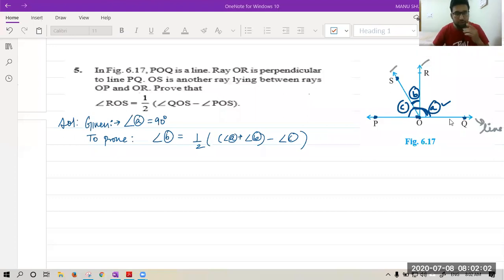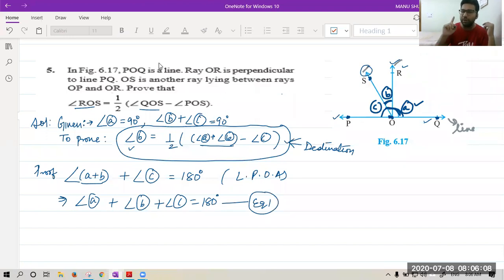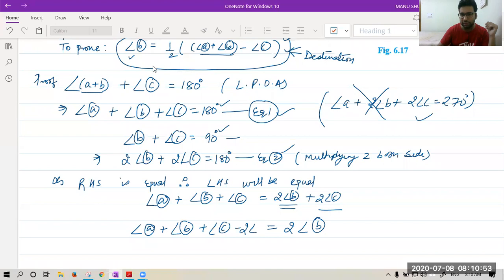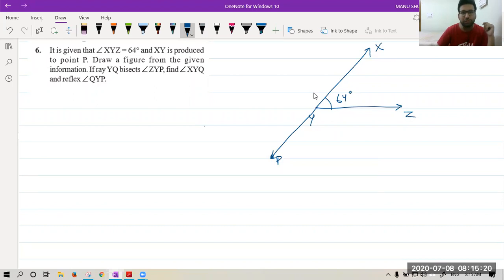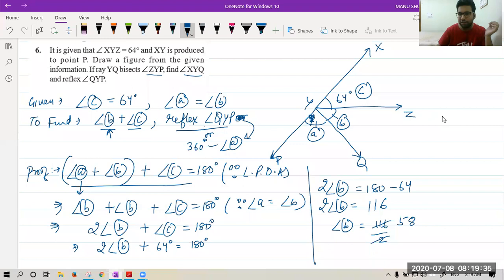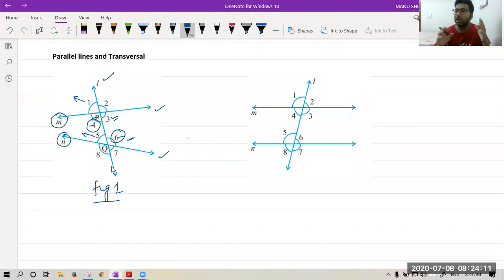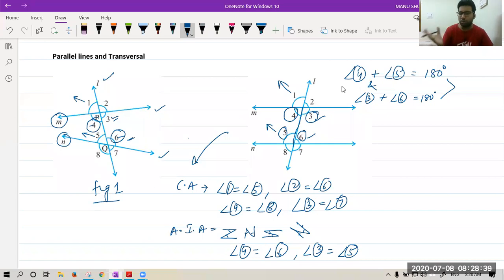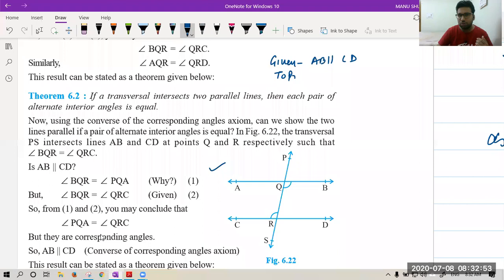class 9 zoom CW 5 Lines and angles intro to Ex 6 2